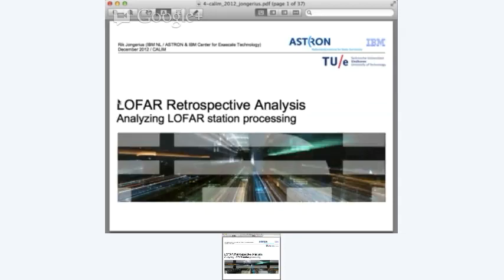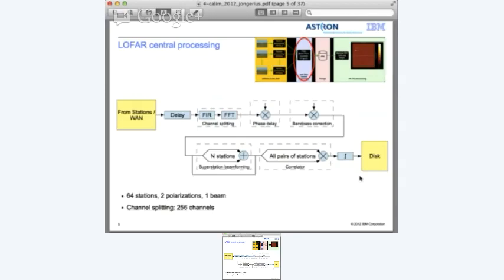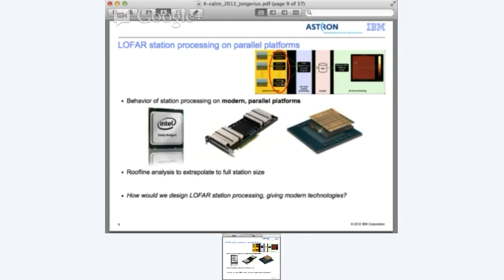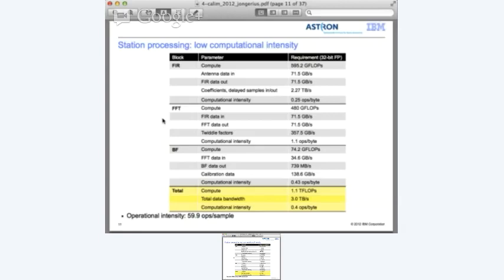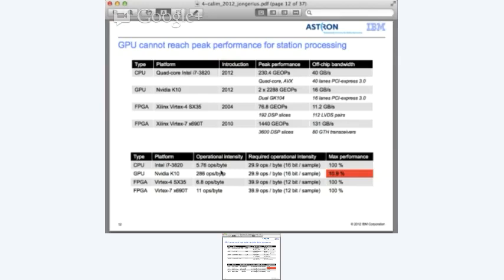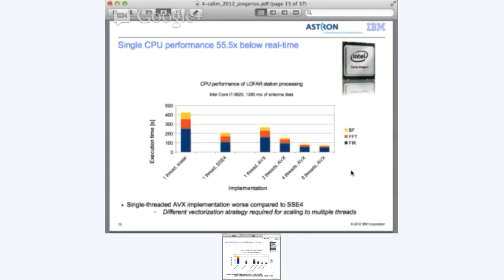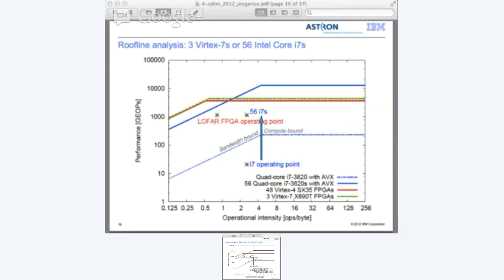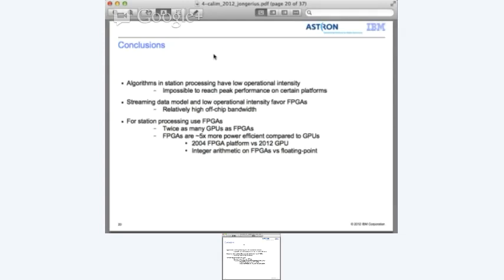LOFAR Retrospective Analysis -- Analyzing LOFAR station processing - Rik Jongerius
LOFAR Retrospective Analysis -- Analyzing LOFAR station processing - Rik Jongerius (IBM Netherlands)